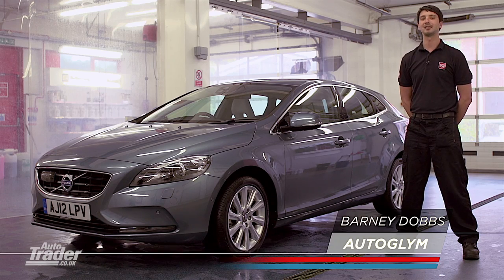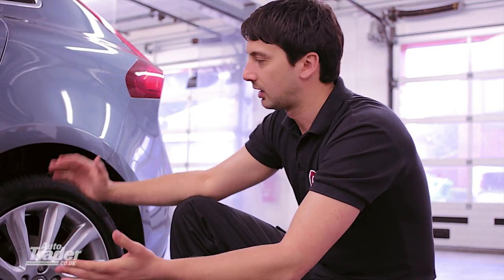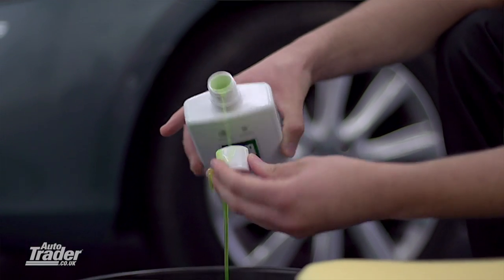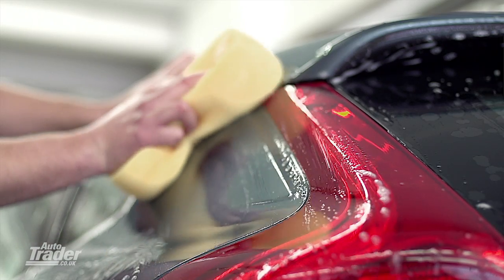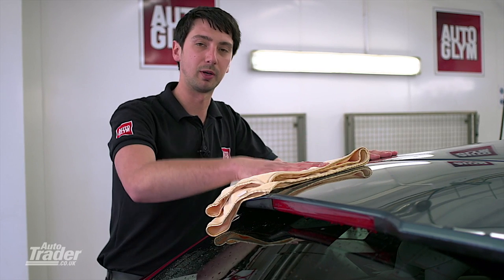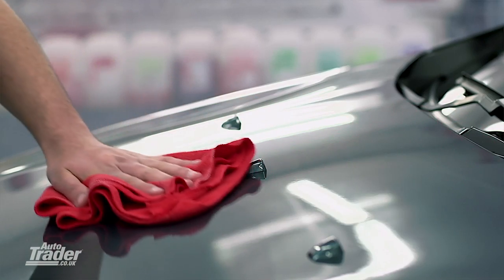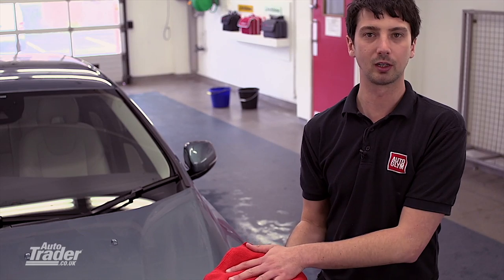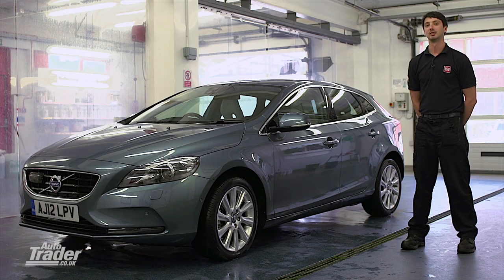How to wash your car with Auto Trader and Autoglym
There's an art to selling your car.  We examine the importance of giving it a good pre-sale wash -- plus our expert demonstrates how to do it properly.